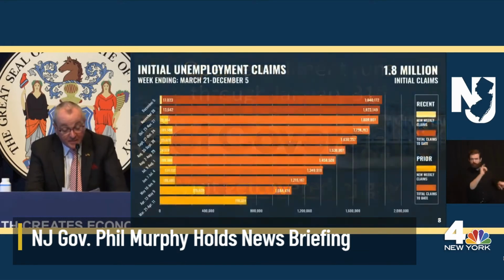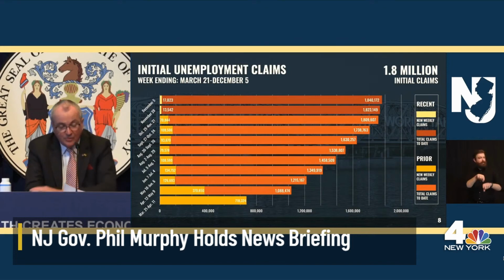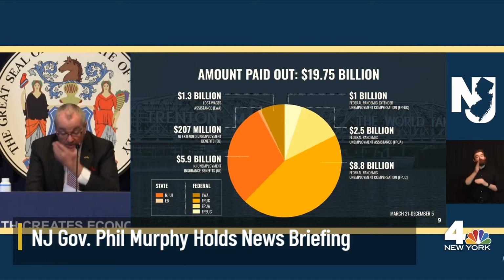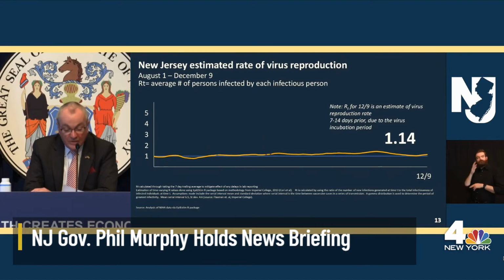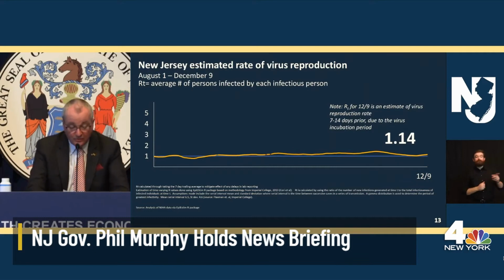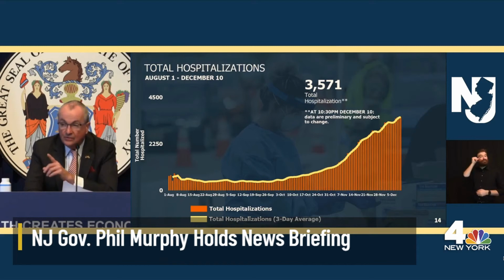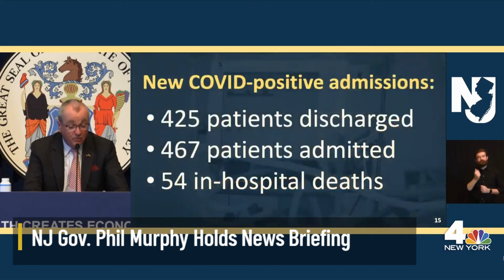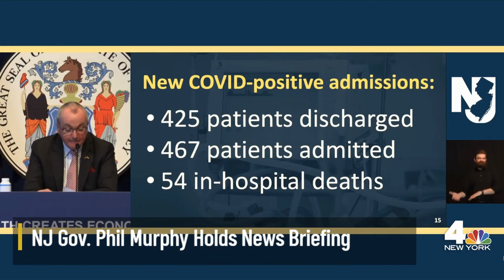NJ Gov. Murphy Holds Daily Coronavirus Briefing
NJ Gov. Phil Murphy briefs on the state's response to the coronavirus pandemic.